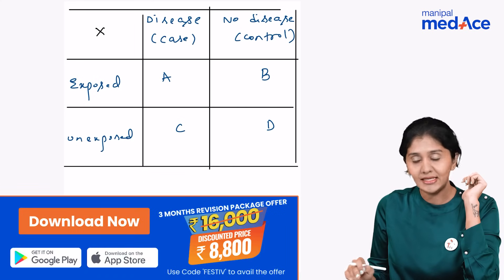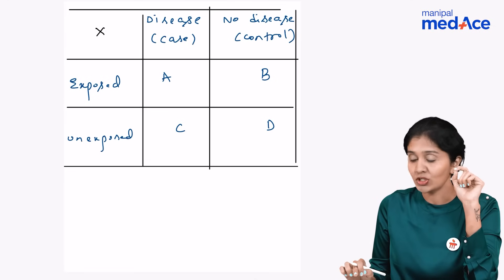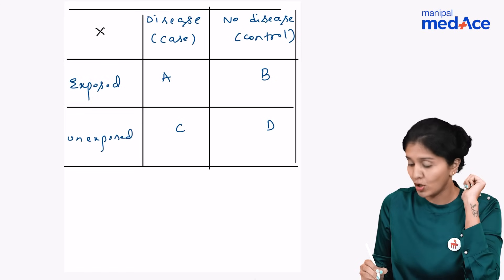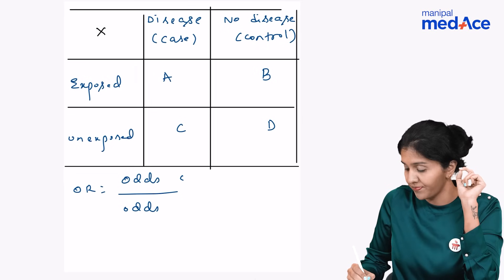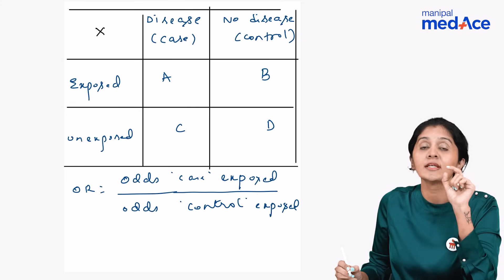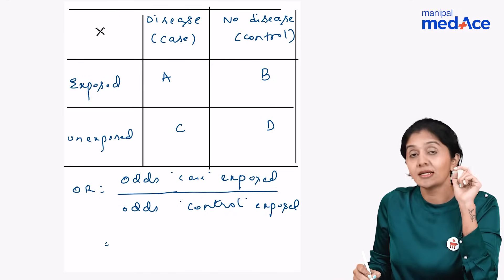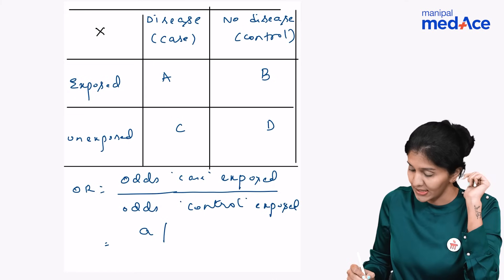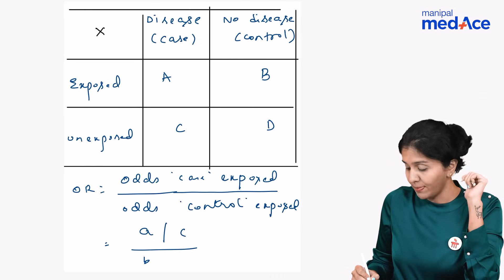Community Medicine - Derivation of Odd's Ratio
Unlock the significance of the Odds Ratio! Dive into the derivation of this statistical measure, unravelling its profound importance in research and epidemiology. Join us in exploring the world of Statistics and Research Methods.